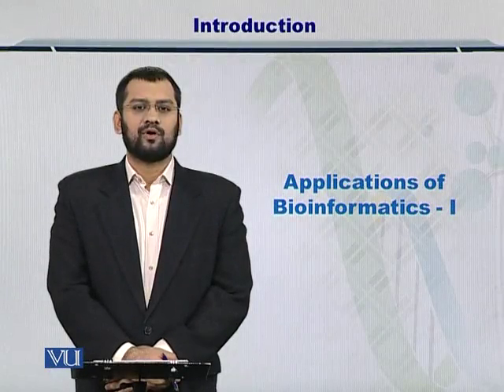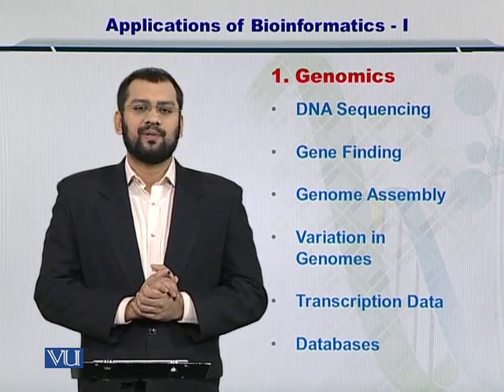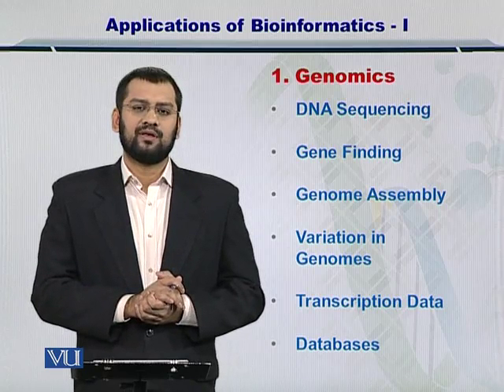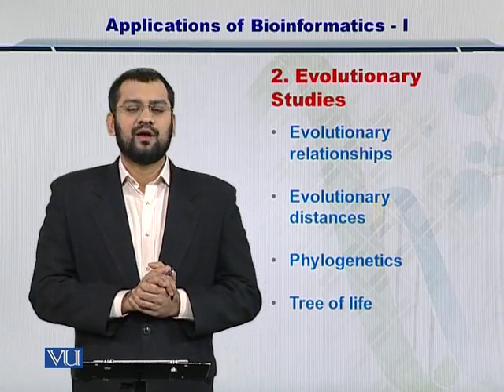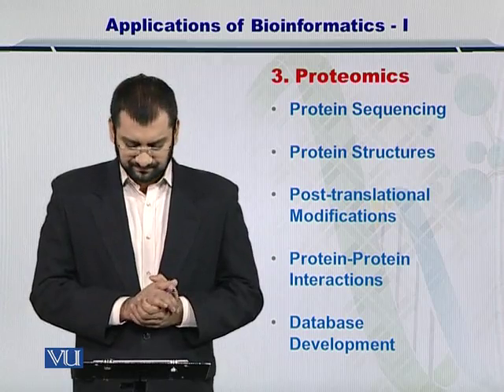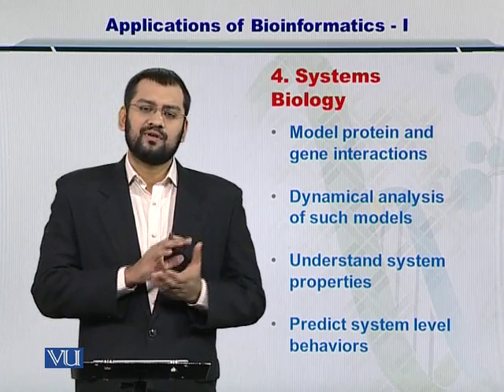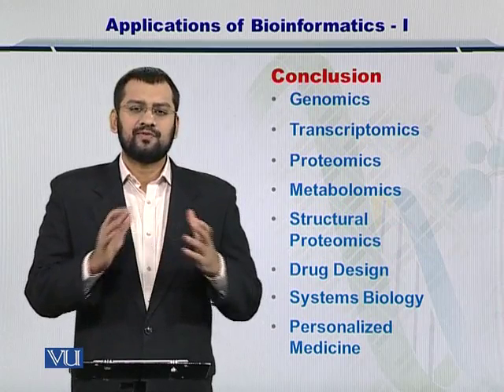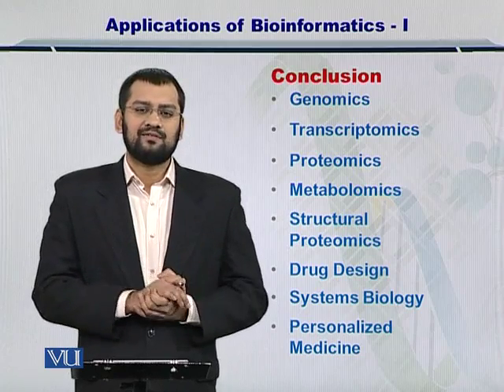BIF401_Topic005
Topic: 05